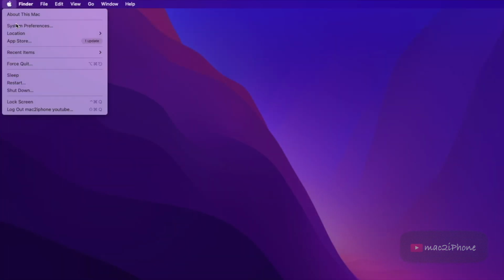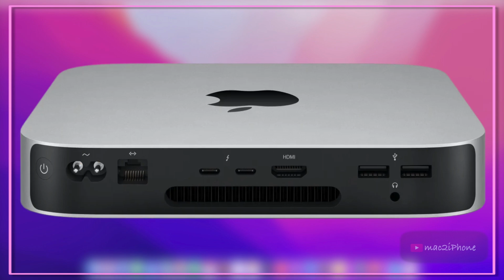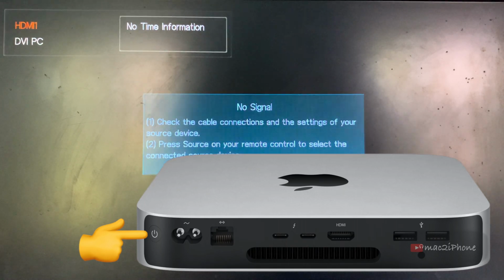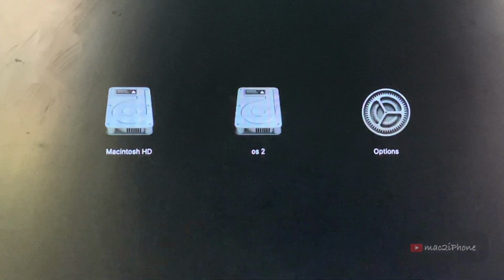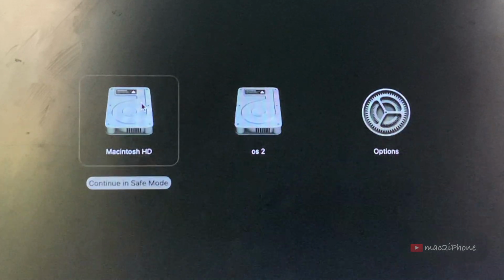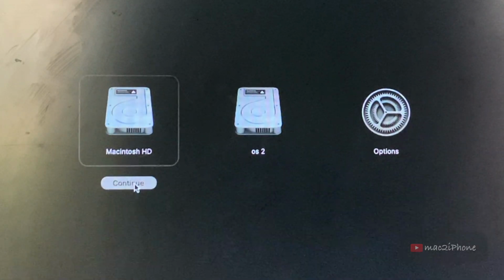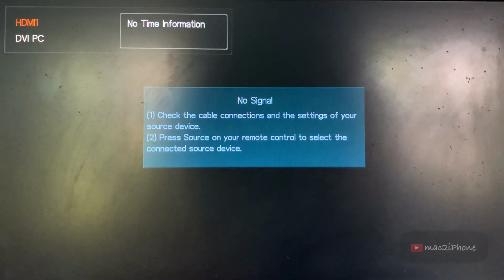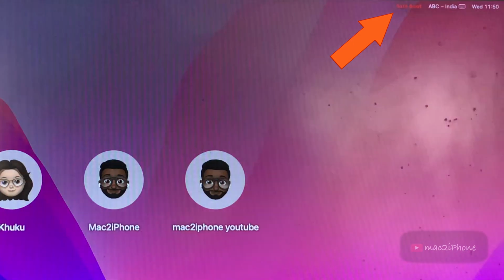How to Start MacMini M4 in Safe mode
Sometime Safe mode can fix the sudden Mac failure. This video will guide how to boot M1 Mac in  safe mood. This is little different from Old Intel Macs. This video will show on M1 MacMini but same process you can do in any Silicon Macs like latest Mac mini M4 also